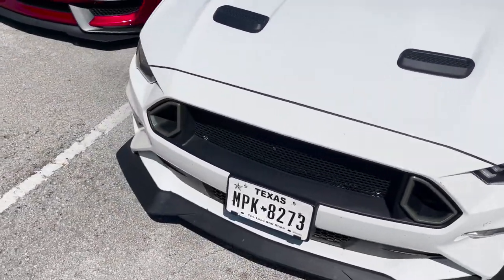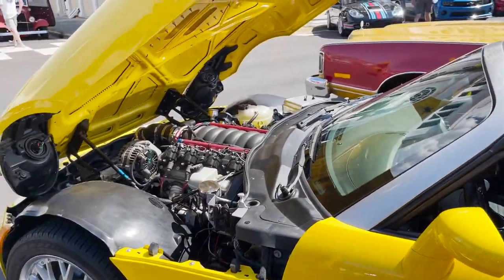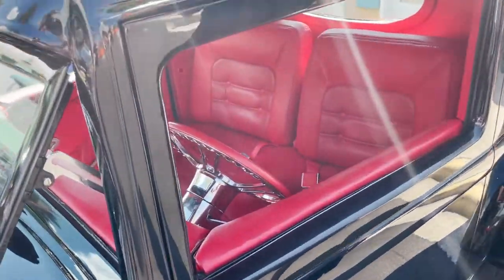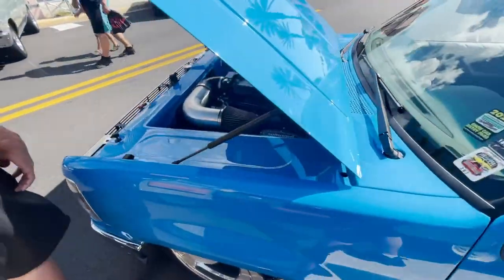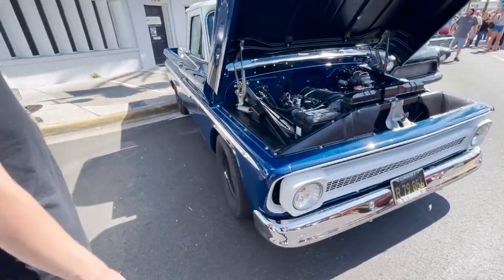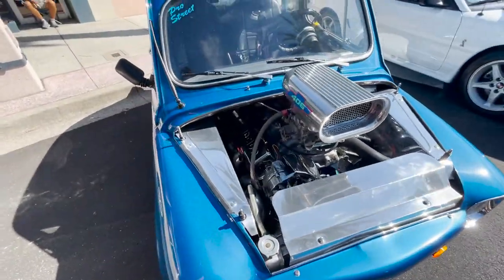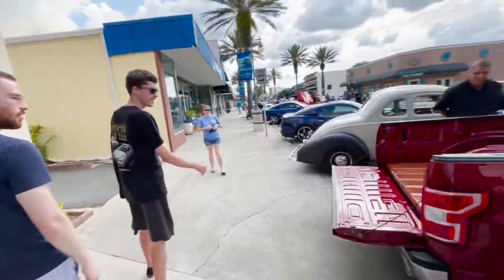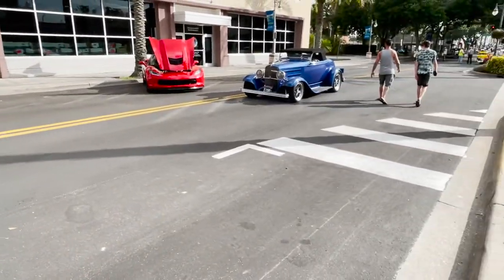CONVERTIBLE CHALLENGER spotted at New Smyrna Beach Car Show!!!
First car show I've been to in Florida! Lots of cool cars and builds. Looking forward to going to more meets and shows like this. Enjoy!!!